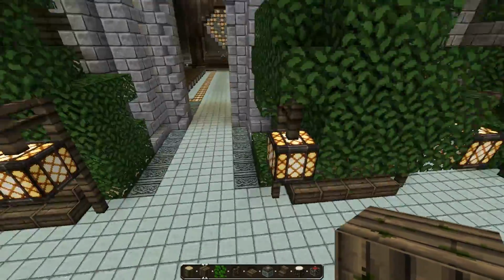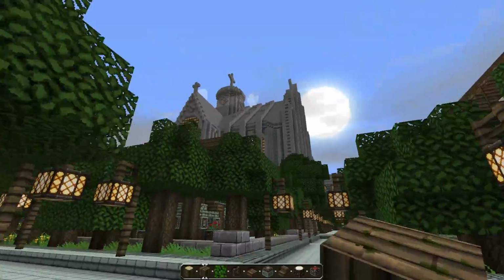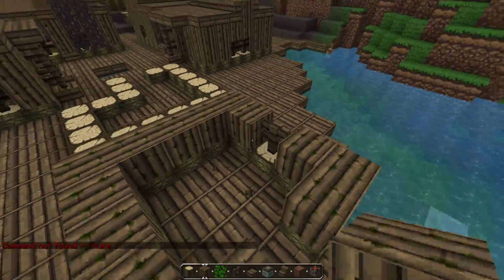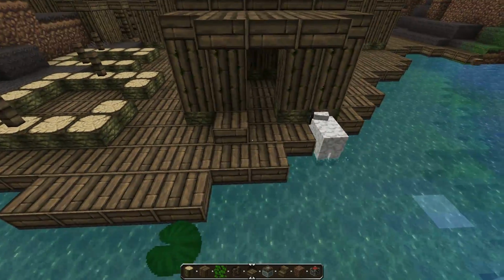Fusions Epic Map Episode 23 (The Human City)